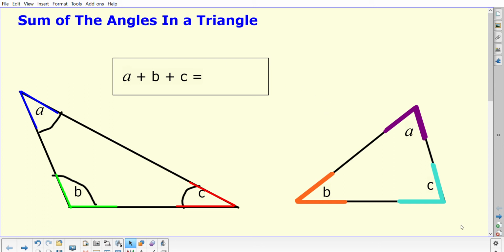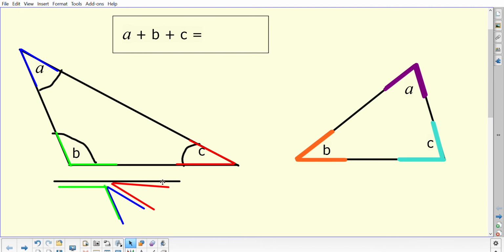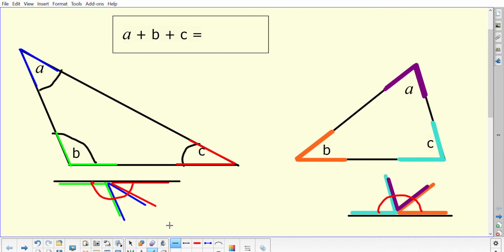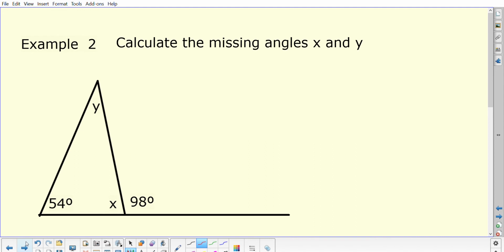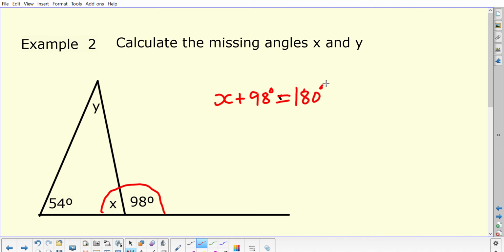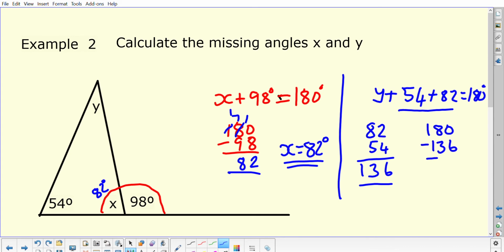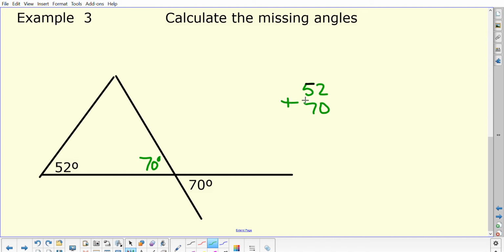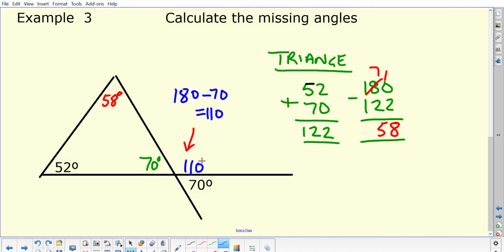Angles 2 Angles In A Triangle